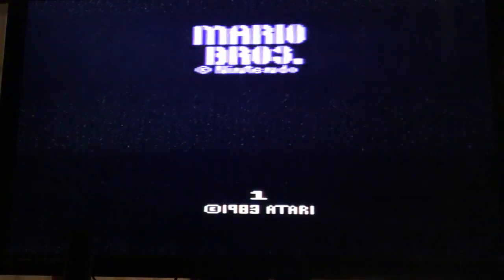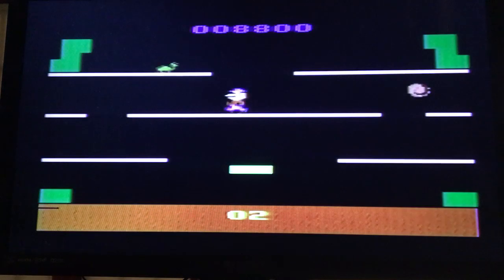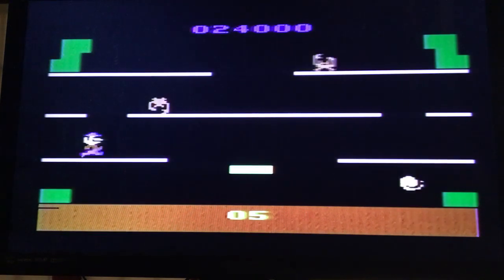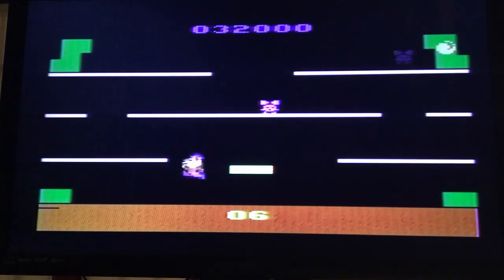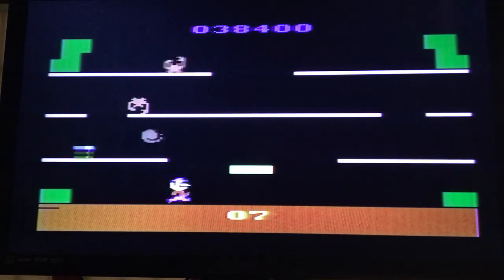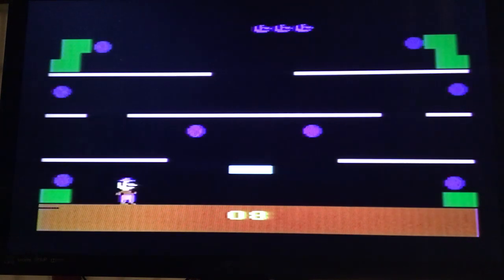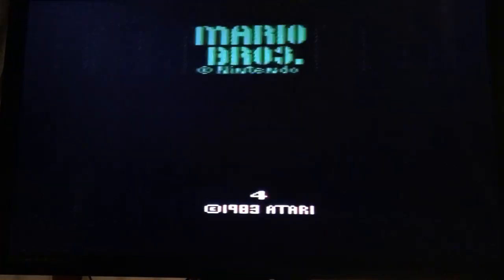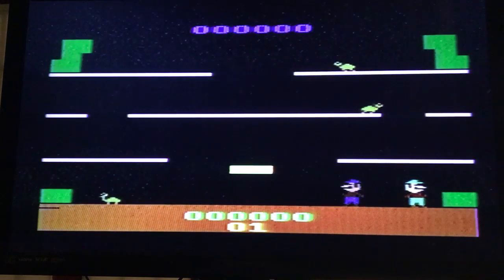Mario Bros.: Episode 1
The official channel server

Clona Comics Inc.: Where I share my creative stories and artwork

Clona’s Video Game Chat: Where you simply talk about any video games you want